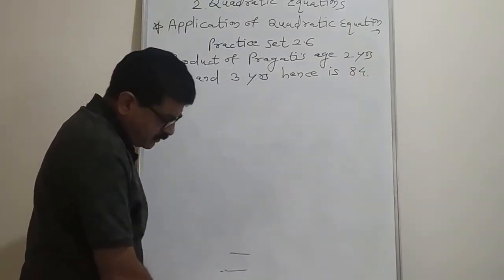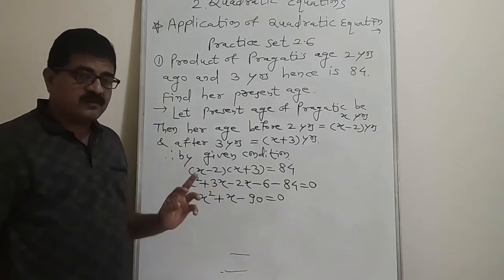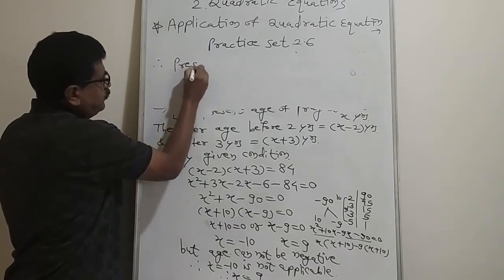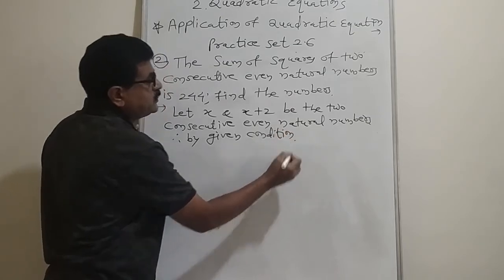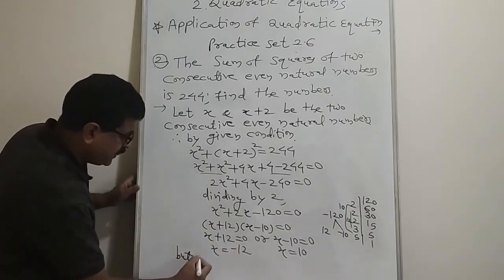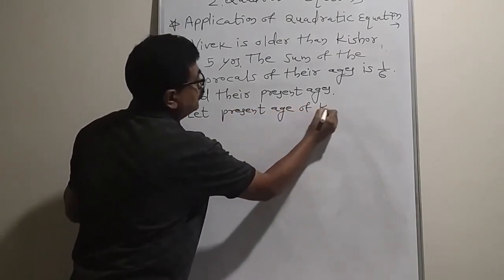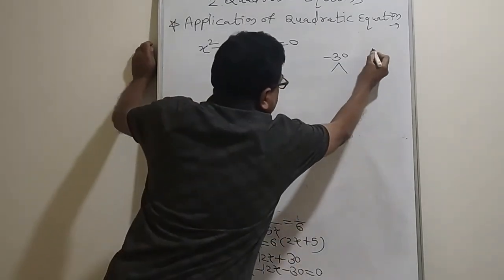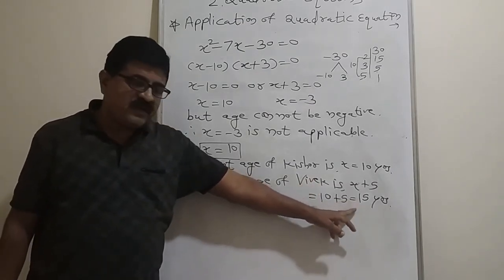Lesson 2: Quadratic Equations (Part 7 : Applications of quadratic equations)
This is a detailed guide for the applications of quadratic equations from class 10th, Maths -I syllabus.

By,
Vijay Ghodke,
Asst. Teacher,